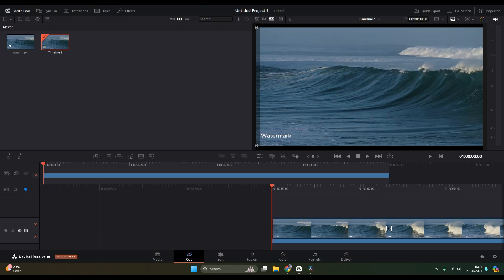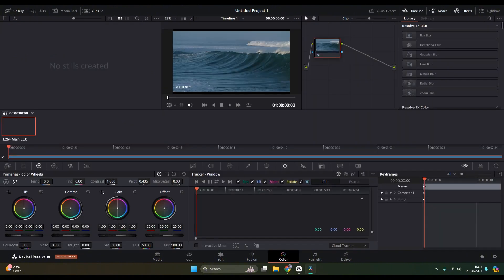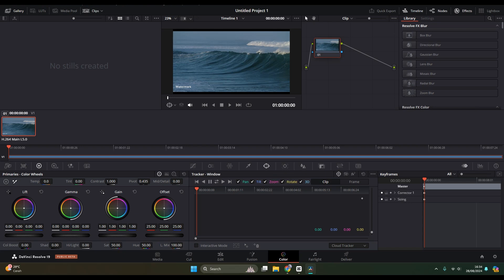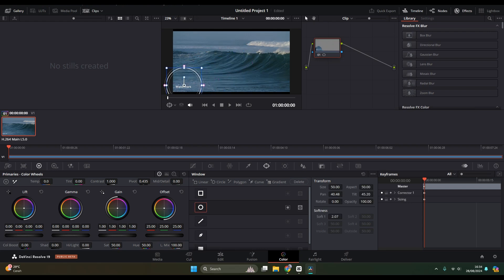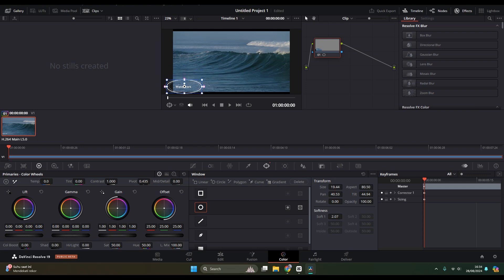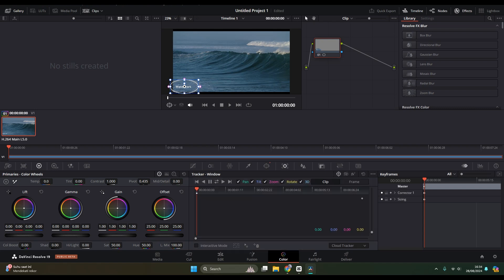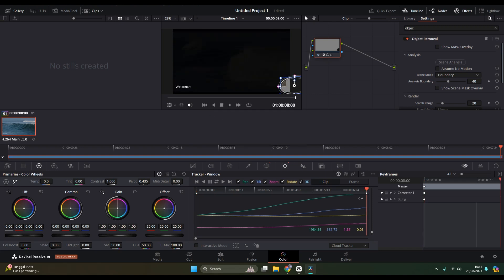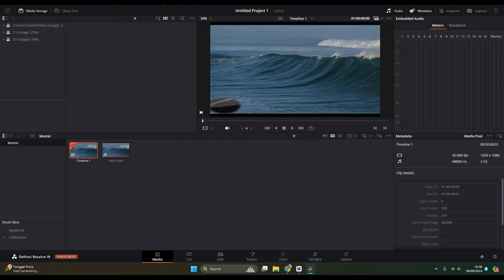💥 GUIDE: How to Remove Watermark From Video in DaVinci Resolve 18 | Easy guide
This is how you can remove watermark from videos using DaVinci Resolve on computer